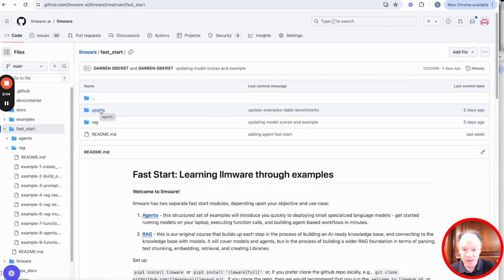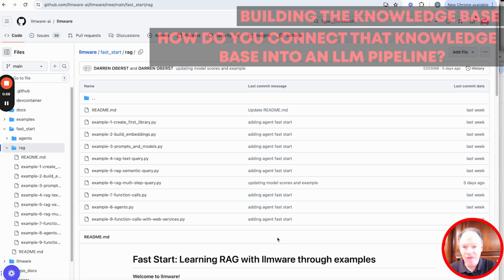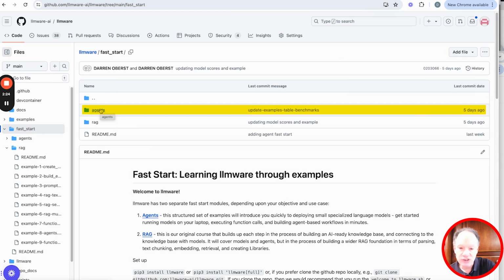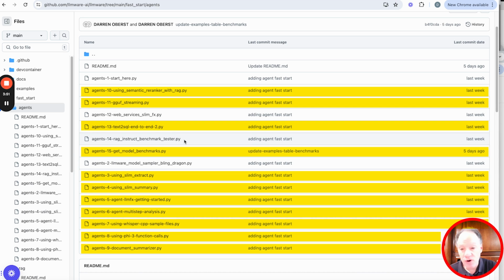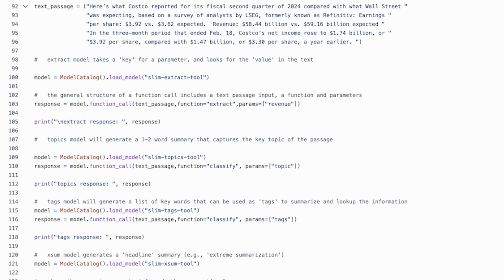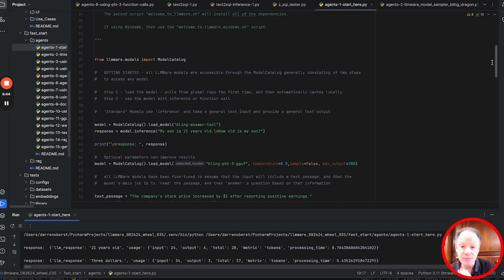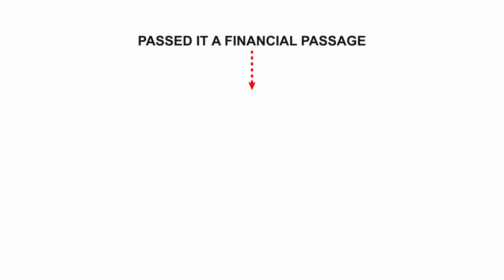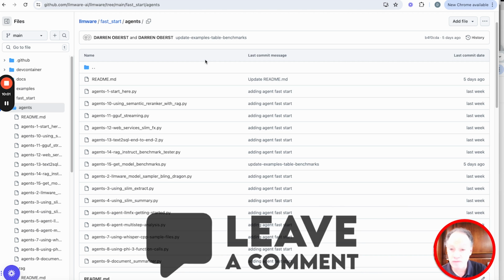Fast Start to Agents with LLMWare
Introducing our latest series - Fast Start to Agents. Get started working with Agents right away with these easy example libraries. Designed for local inferencing using small language models, find out how to get started to using AI Agent-based workflows.